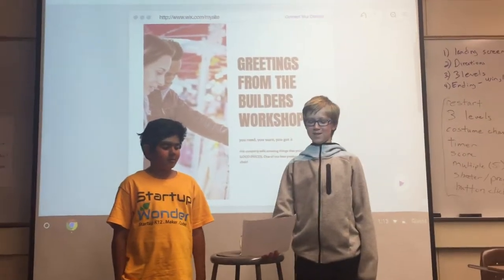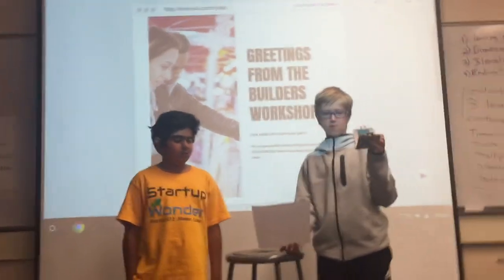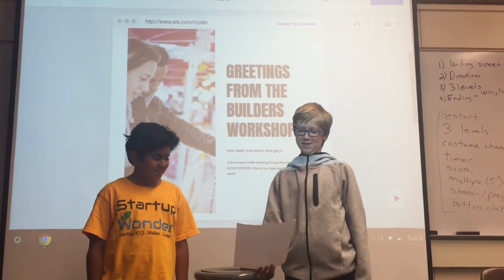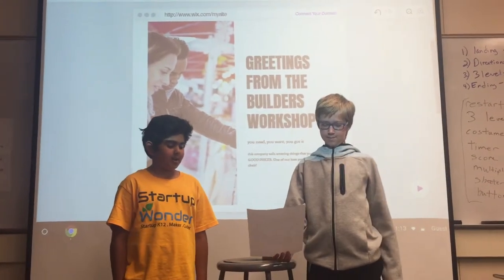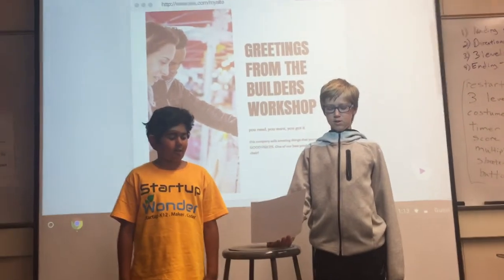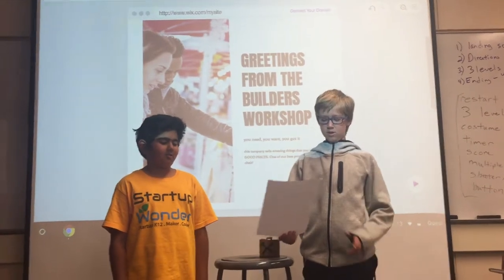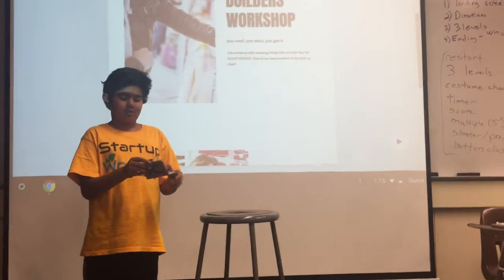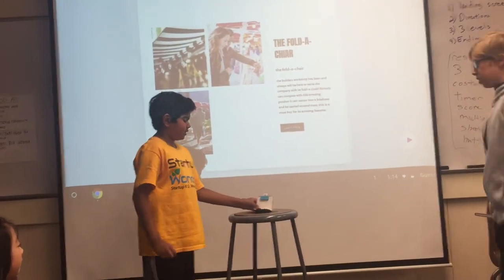Palo Alto - July 21 - BuildersWorkshop - Startup Wonder Summer Camp